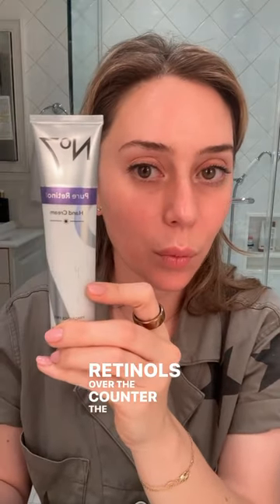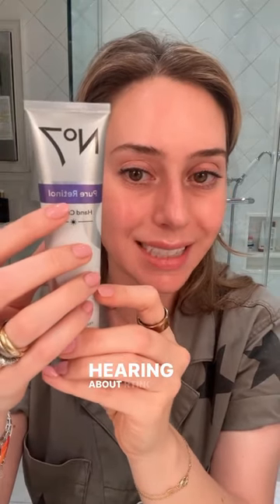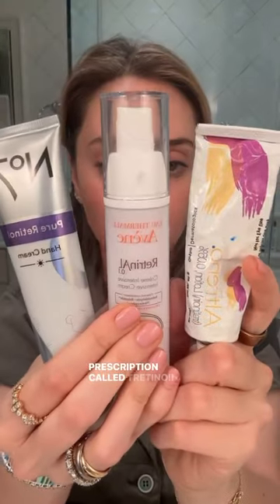Retinol, Retinal, & Retinoid: What's the difference?